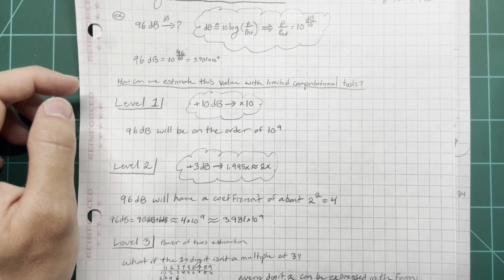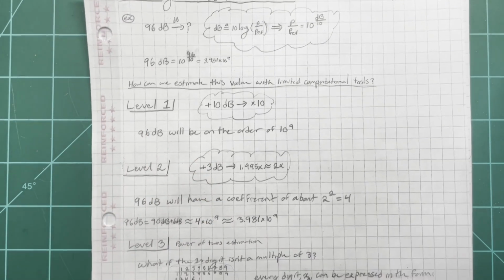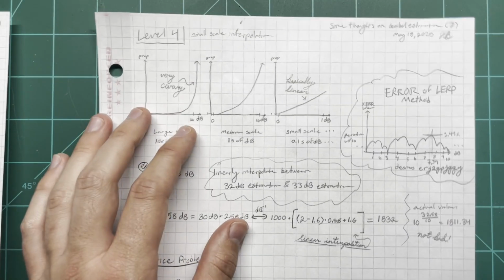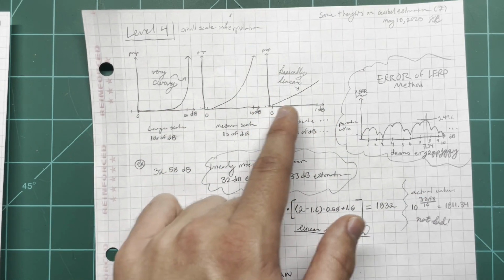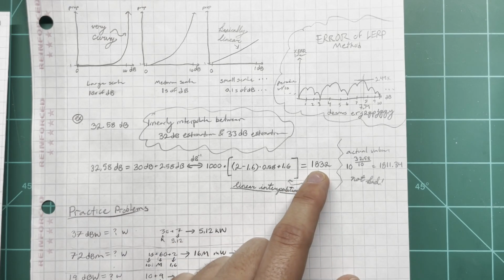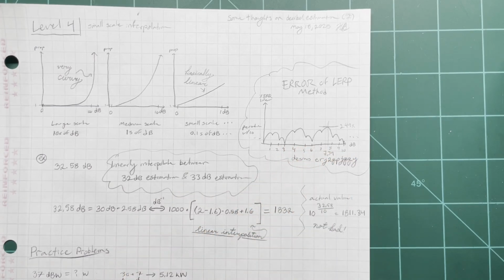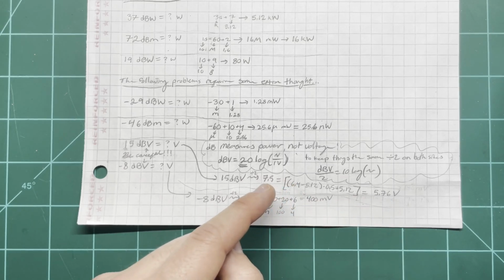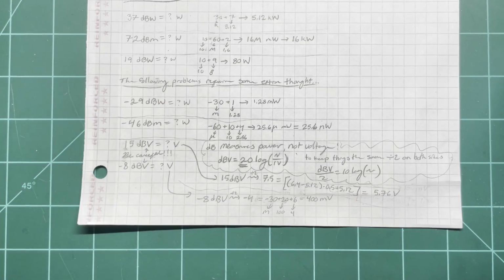How to Estimate any Decibel Value with no Scientific Calculator: Some Thoughts on Decibel Estimation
Hello! This video outlines some of my random thoughts on estimations of dB values. I made it with engineers and engineering students in mind however I'd love for anyone, mathematicians, scientists, physicists, or just interested laypeople to stop by to share some knowledge!

0:00 Intro
1:00 Level 1
1:35 Level 2
2:03 Level 3
5:33 Level 4
7:25 Practice Problems
9:51 Harder Practice Problems
13:39 Outro